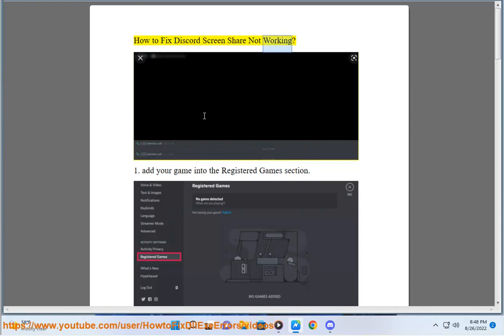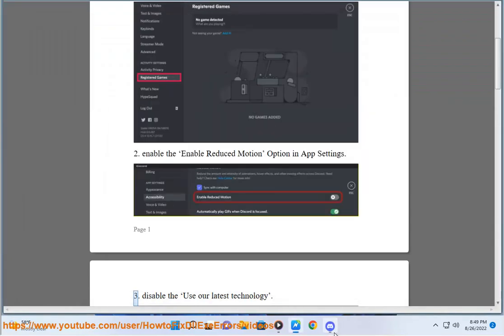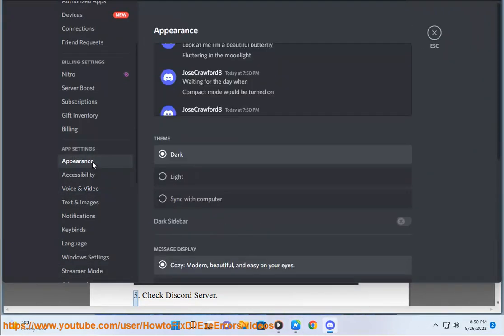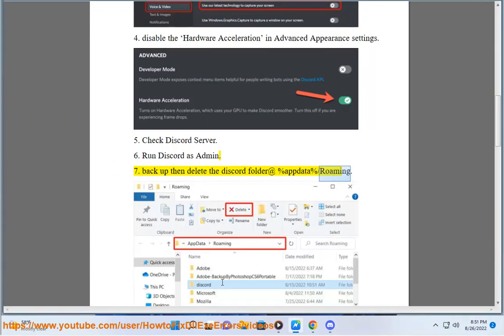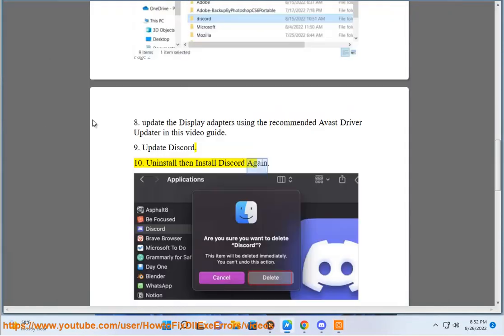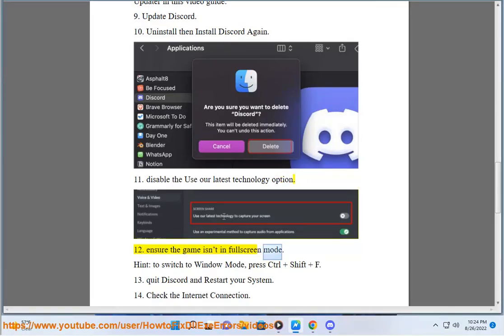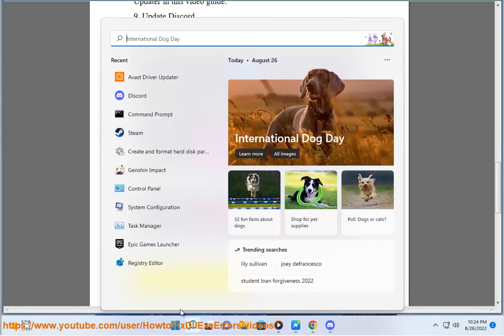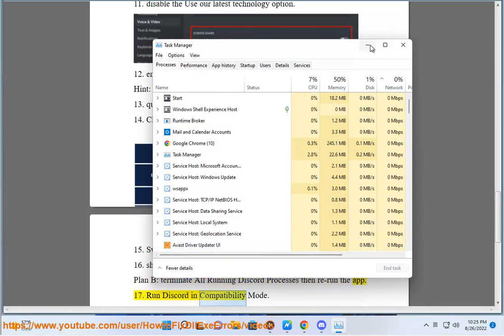Fix Discord Screen Share Not Working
Here's how to Fix Discord Screen Share Not Working. Run Avast Driver Updater@ to keep your device drivers up-to-date, easily & effectively.